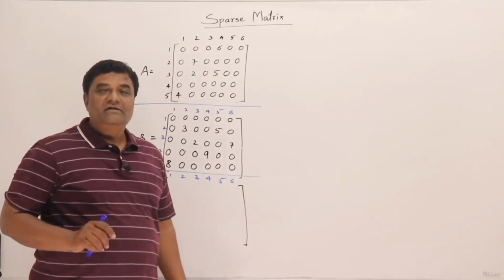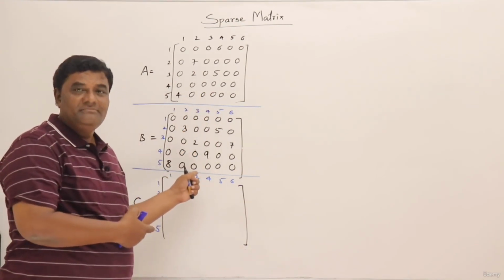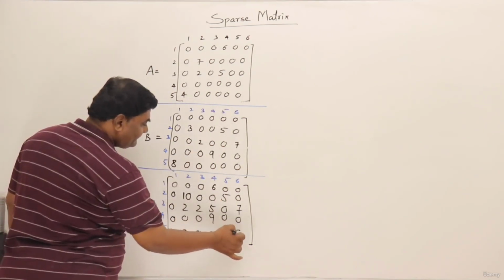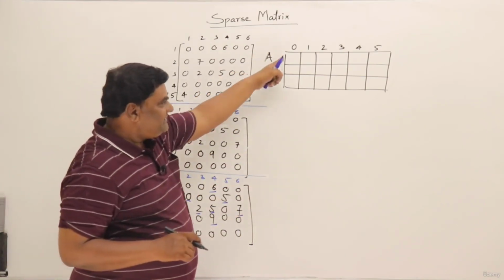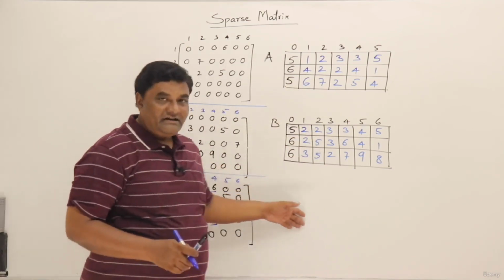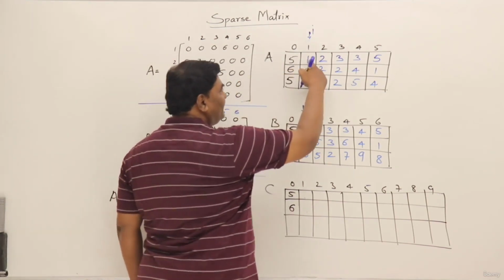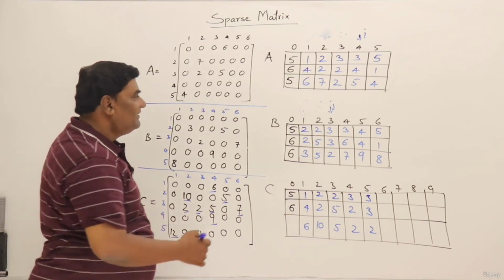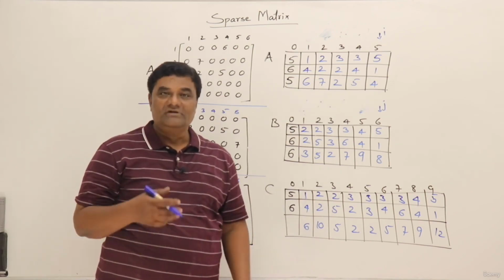002 Addition of Sparse Matrices